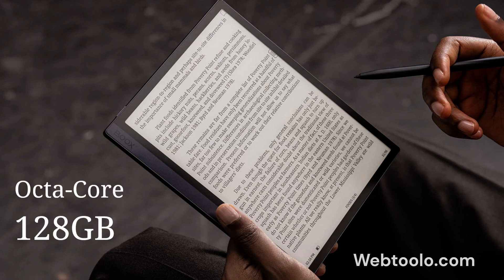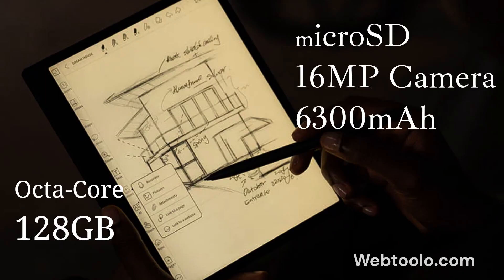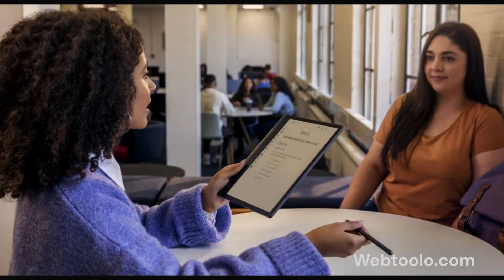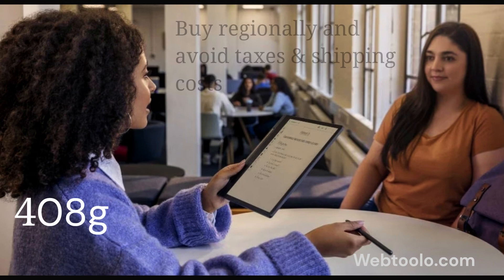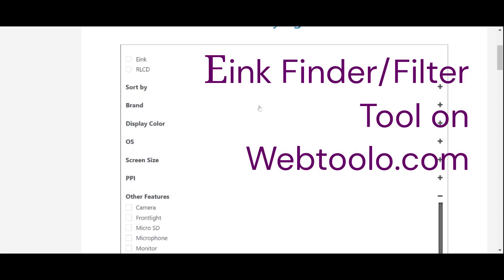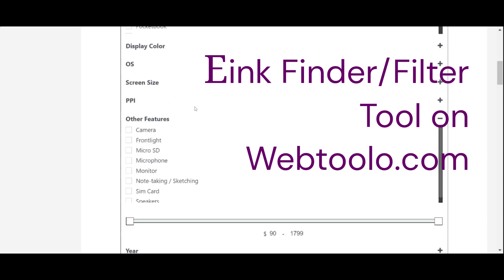Lenovo Smart Paper VS Boox Tab Ultra -Specs comparison